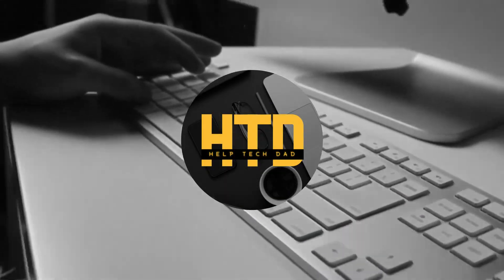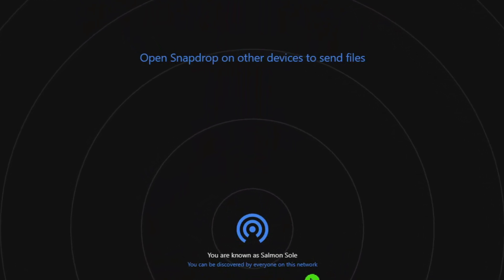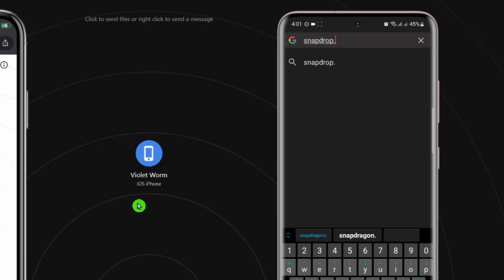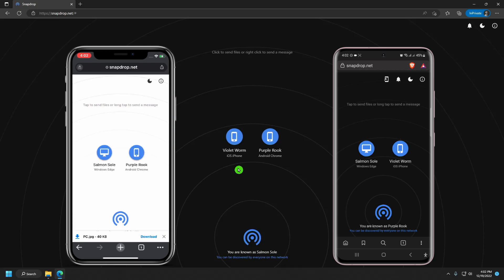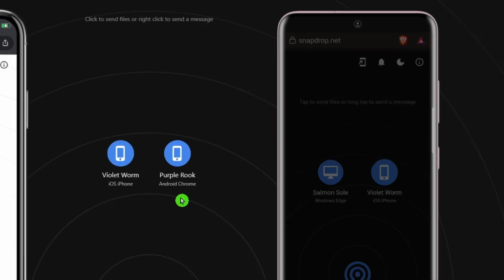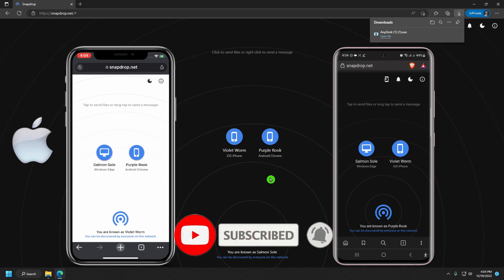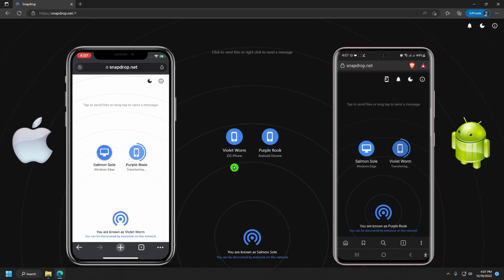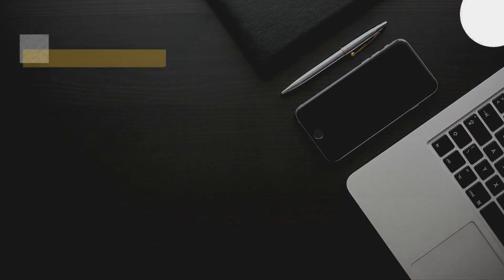Easiest Way to Transfer Files Across Any Devices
Get ready to streamline your file transfer process with this easy to follow tutorial. Learn the easiest way to transfer files across any devices, whether it's from your phone to your computer, tablet to your laptop or any other combination. This simple and user-friendly method, you will be able to transfer files seamlessly, without the need for cables or complicated software. Transfer files between Windows, Mac, Android, iPhone, and Linux. No install, no file size limit and no file type restriction! Say goodbye to tedious file transfer and hello to effortless convenience. Let's do this!

⌚ TIMESTAMPS
00:00 Introduction
00:24 Connect using Windows
01:14 Connect using iPhone
01:35 Connect using Android
02:08 Transfer file from Windows to iPhone
02:34 Transfer file from iPhone to Android
03:01 Transfer file from Windows to Android
03:23 Transfer file from Android to iPhone
03:49 Transfer file from iPhone to Windows
04:12 Transfer huge file from Windows to iPhone
04:51 Transfer huge file from iPhone to Android
05:11 Transfer huge file from Android to Windows
05:24 Wrap up